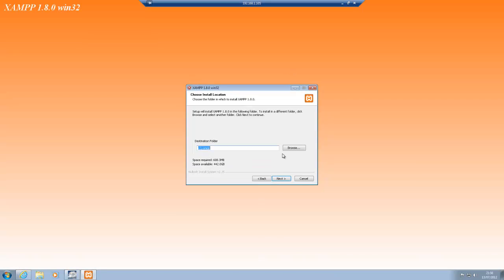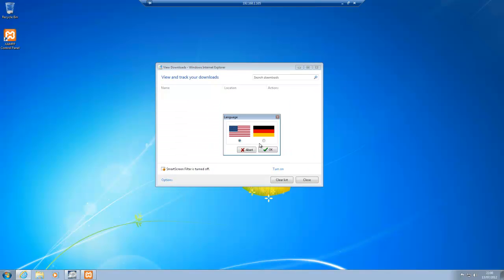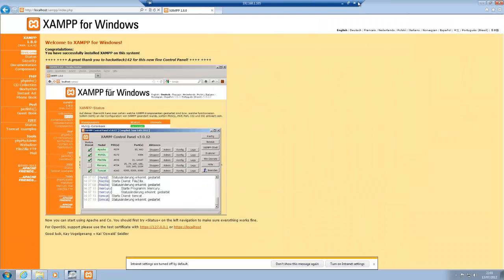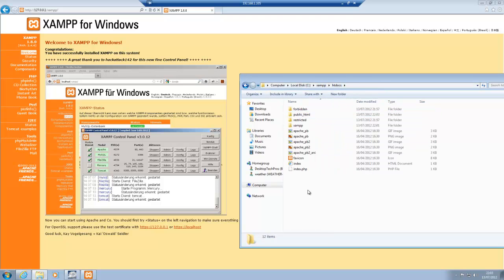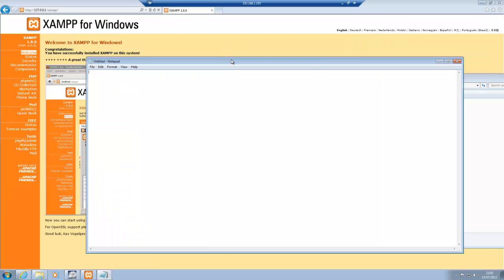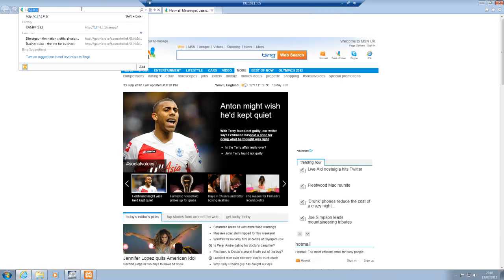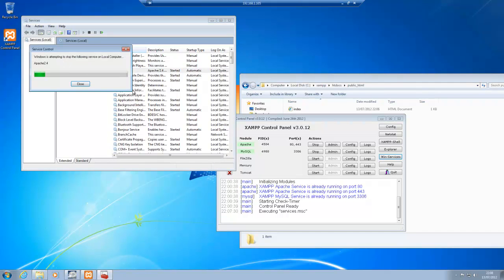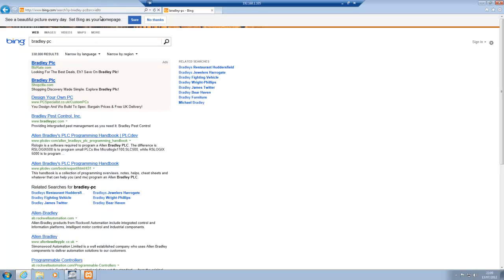Setting up a web server pt 2/2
In this tutorial, you will learn about how to set up a web server.